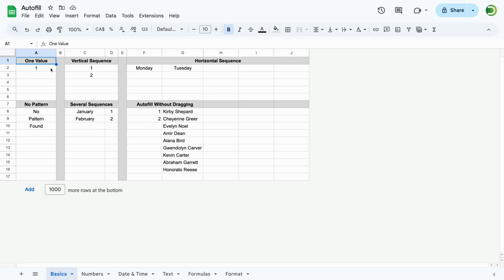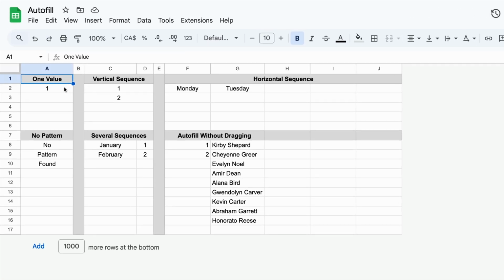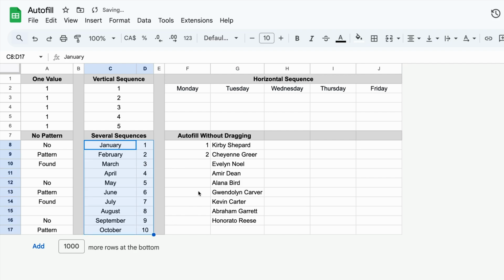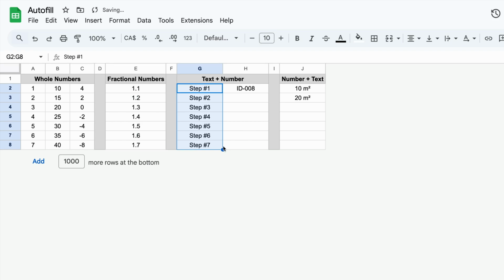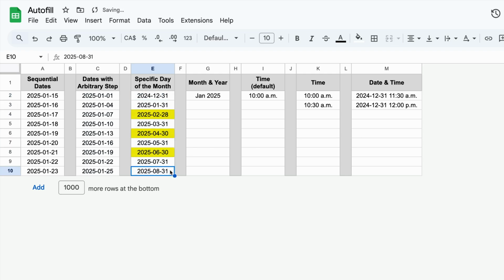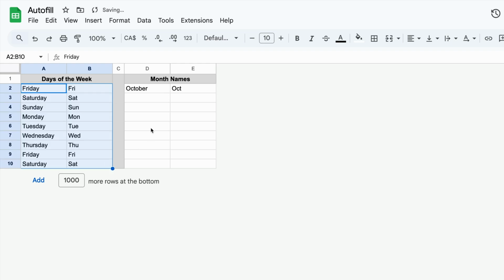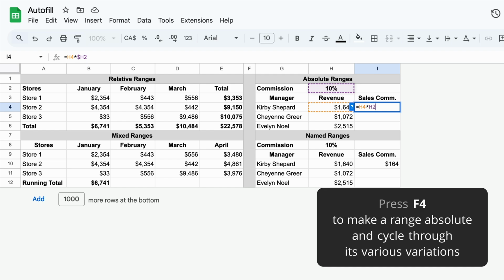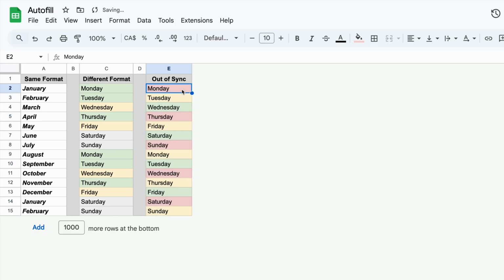Master Autofill in Google Sheets: The Ultimate Guide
All you need to know about autofill in Google Sheets: how to use it and what kind of data it supports.

Timestamps:
00:00 Intro
00:31 Basics
01:53 Numbers
02:28 Date & Time
03:30 Text
03:55 Formulas
05:00 Formatting